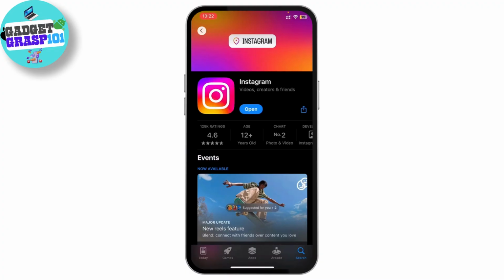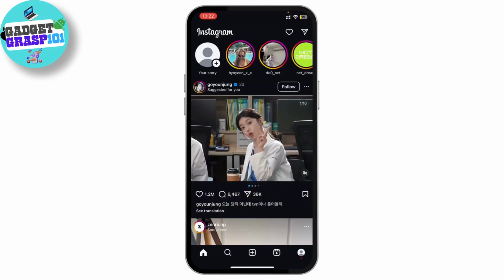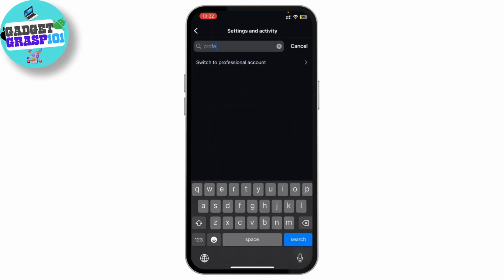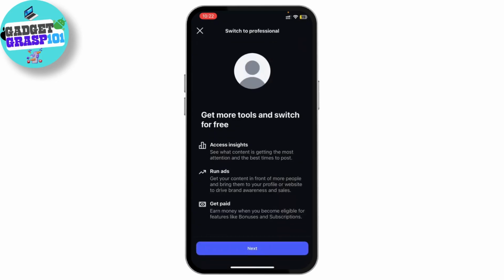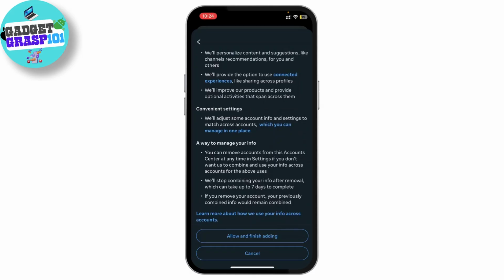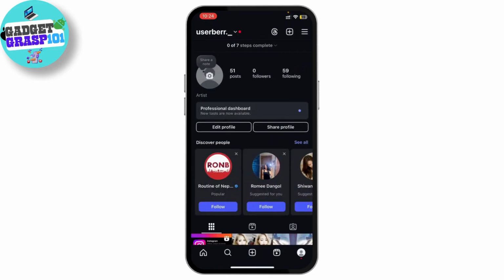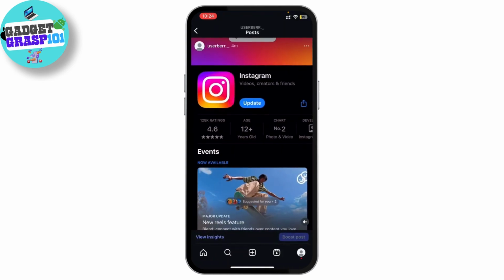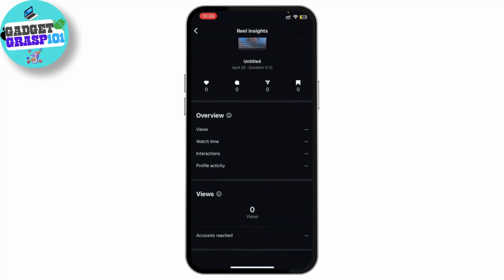How to See Who Shared the Instagram Reel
How to See Who Shared the Instagram Reel (2025)!
Want to know who shared your Instagram Reel? This video will guide you through the steps to see who’s been sharing your content on Instagram. Whether you're asking, "Can I see who shared my reel on Instagram?" or need help finding the reel shares option, this tutorial has you covered. Learn how to access the insights and understand who’s engaging with your Reels. Watch now to find out how to see who shared your Instagram Reel and boost your content strategy!

Timestamps:

00:00 How to See Who Shared the Instagram Reel
00:10 Can I See Who Shared My Reel on Instagram?